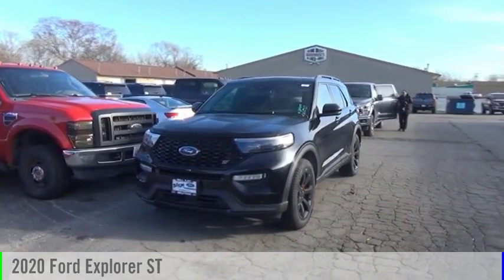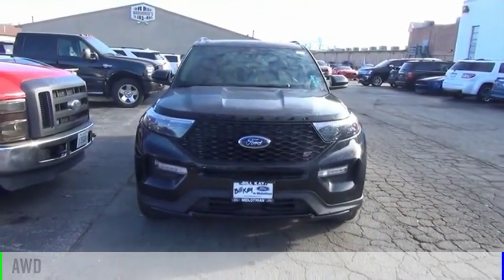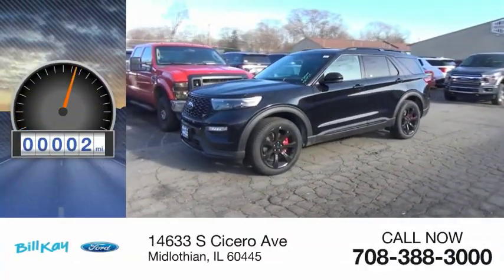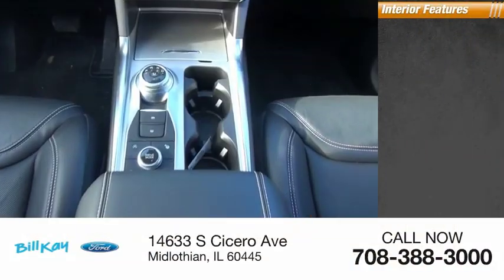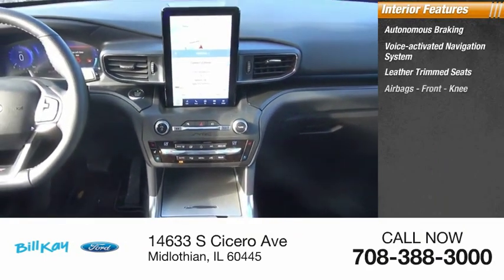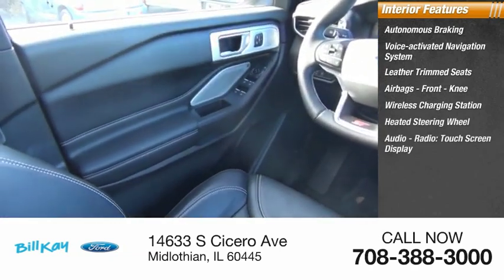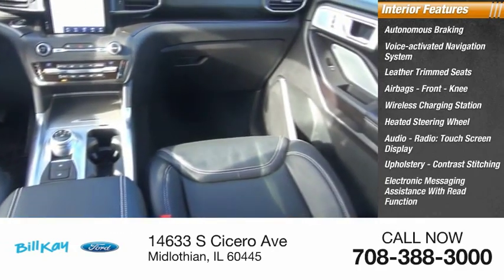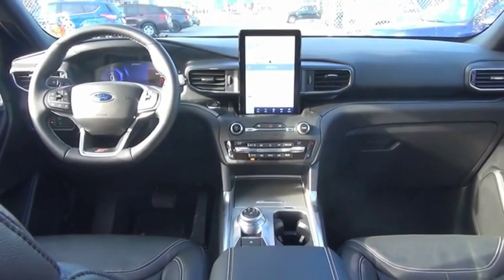2020 Ford Explorer ST [LISTING TYPE] 205029